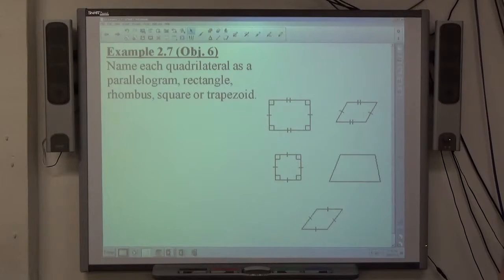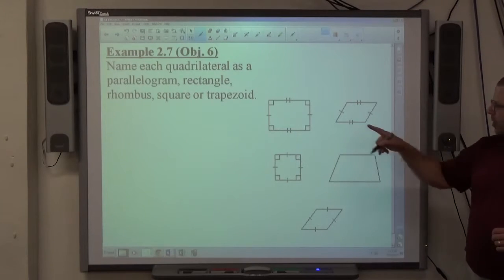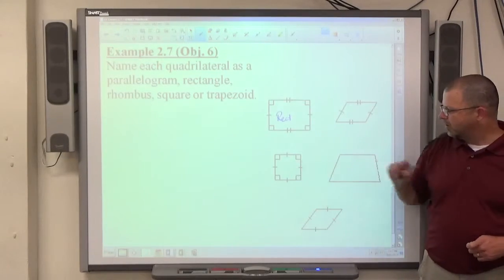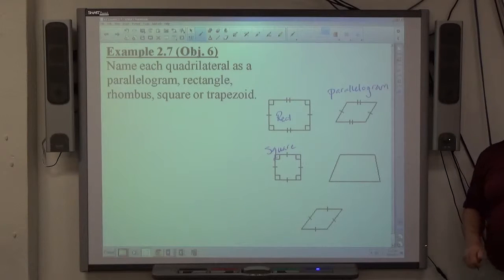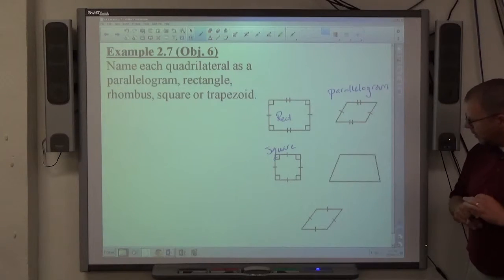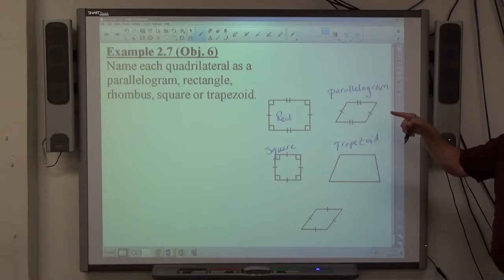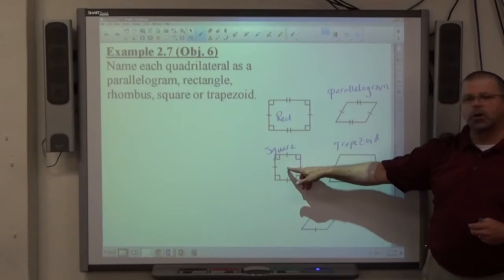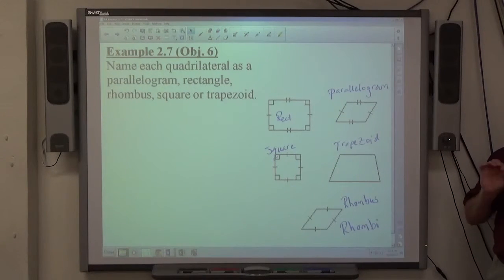Algebra I Example 2.7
Identify quadrilaterals as parallelogram, rectangle, rhombus, square, or trapezoid based on angle or side properties.